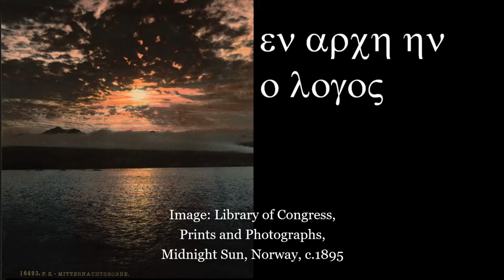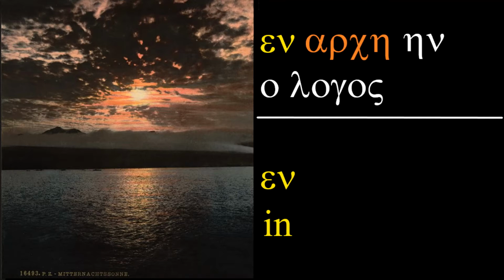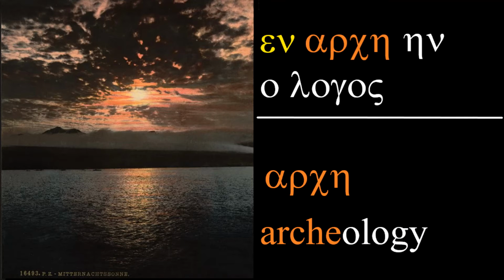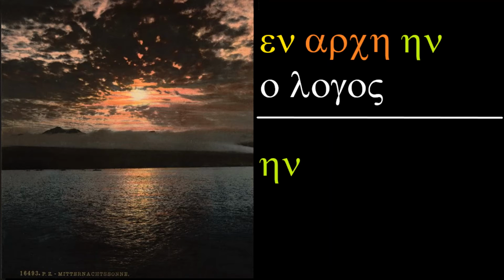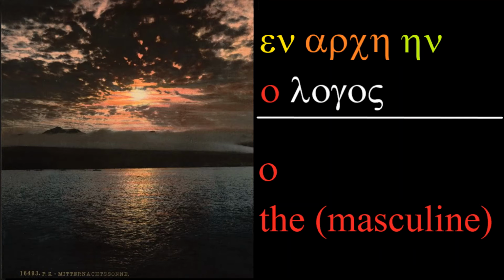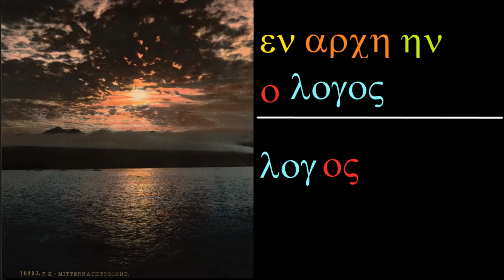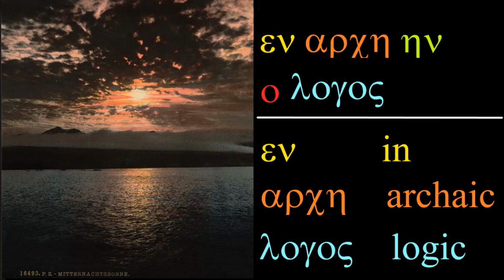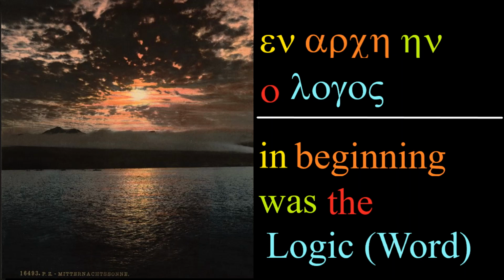Lesson 6: John 1:1 in Greek | Learn Greek with John's Gospel | New Testament Koine Greek | λογος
Learn Greek with John's Gospel
Lesson 6
John 1:1

"In the beginning was the Word," is how John's Gospel begins. 3 of the 5 words in this sentence are cognates with English. εν is "in," very little change from English; αρχη is "beginning" like "archaic" in English; and λογος is where we get the word "logic" in English. λογος is usually translated "Word" here, as it refers to the capital "L" Logic or capital "W" Word from classical philosophy.

λογος is a masculine noun. Greek has three genders: masculine, feminine, and neuter.

The Greek for the first section of John 1:1 is:
εν αρχη ην ο λογος

Vocabulary:
εν          in
αρχη     beginning (archaic)
ην          was (past tense of "is")
ο            the (masculine)
λογος   word, logic, reason